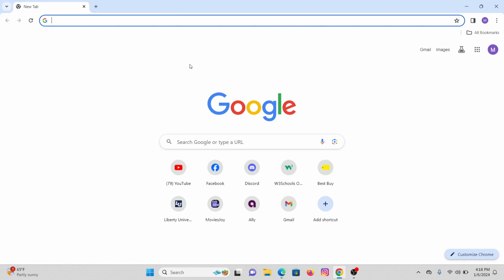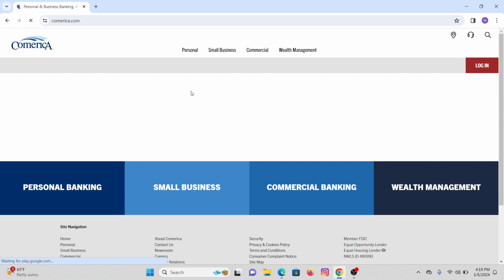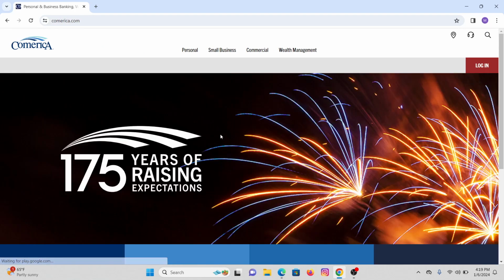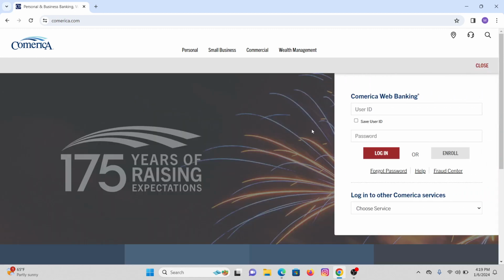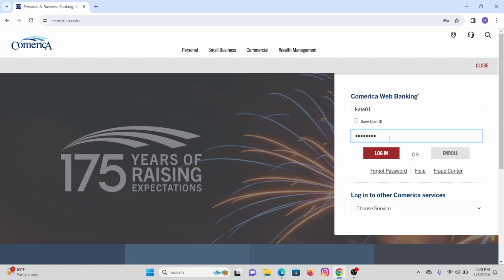How to Login to Comerica Bank?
Learn How to Login to Comerica Bank with quick and easy steps.

Banking shouldn't be a maze. This Login Helps guide will illuminate the path to effortlessly logging into your Comerica Bank account. No more login confusion or missed financial opportunities!